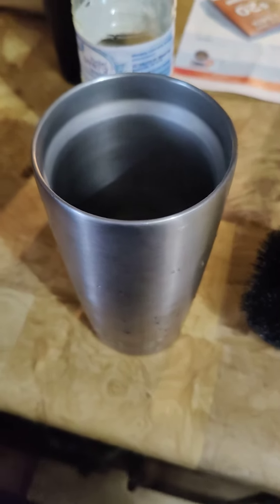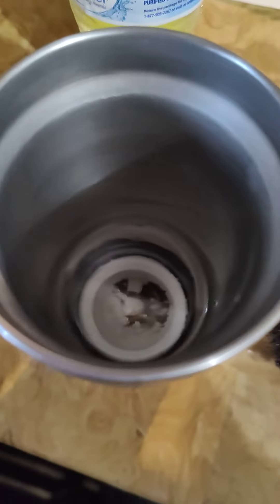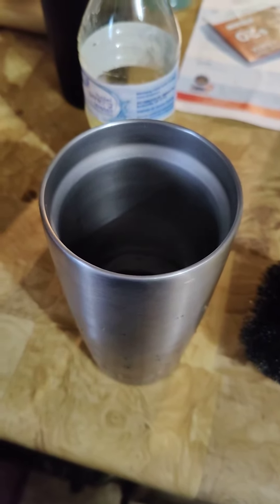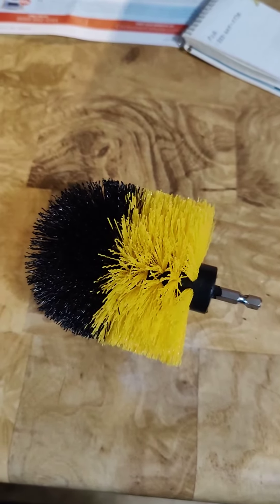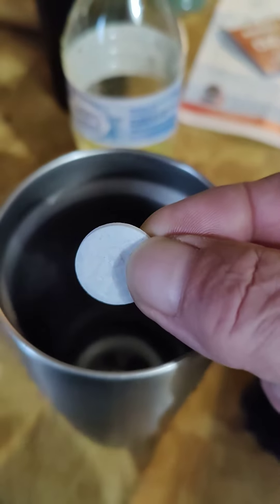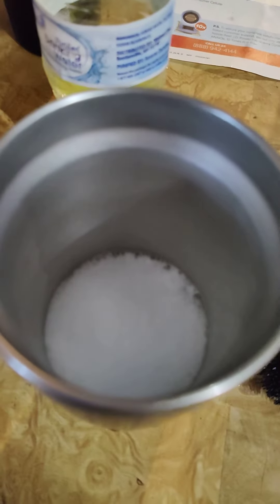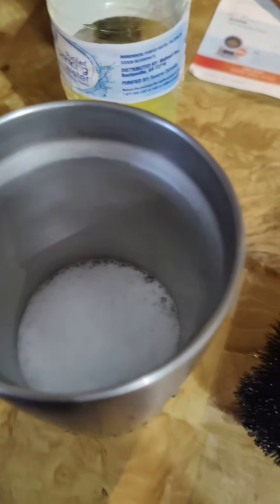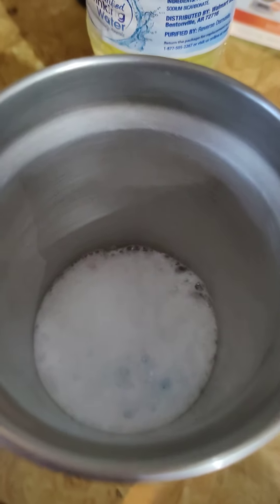Keep Your Yeti SPOTLESS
Use Efferdent to clean your Yeti